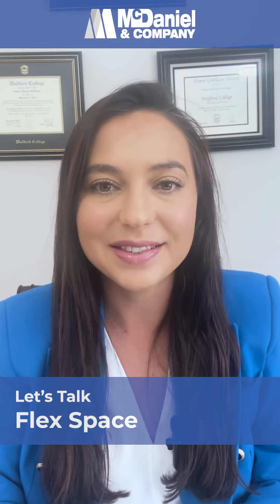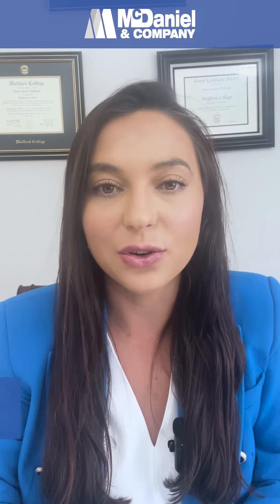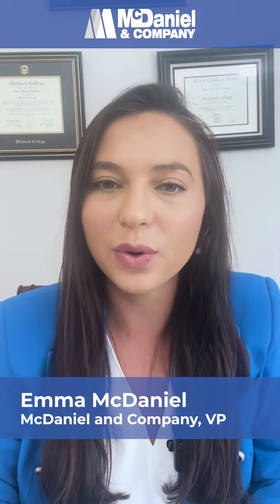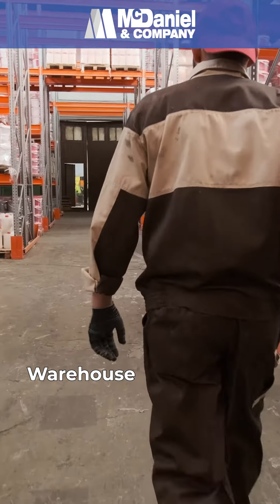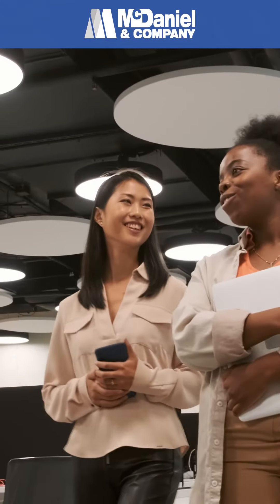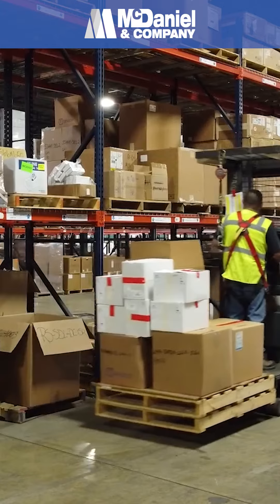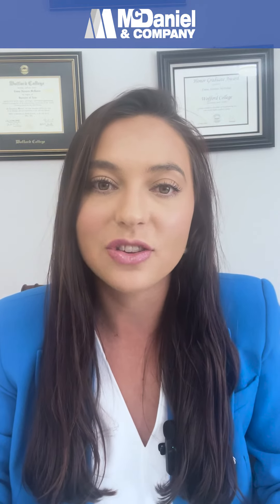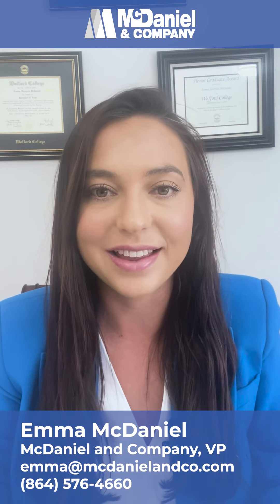McDaniel Flex Space